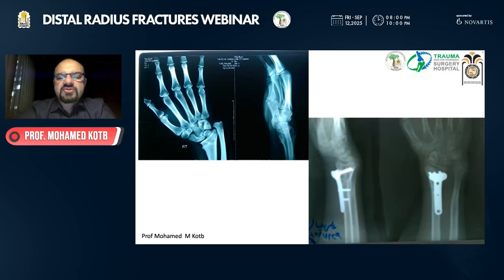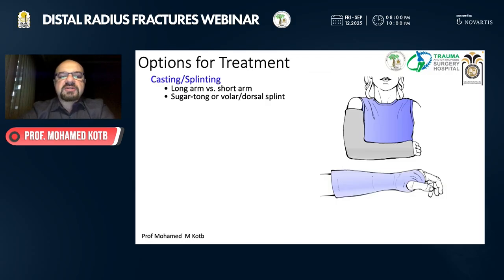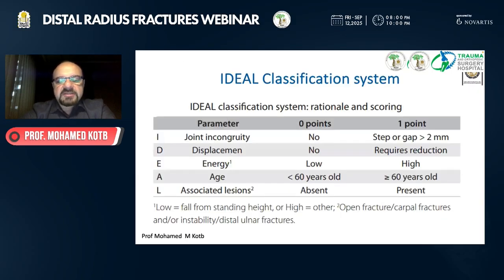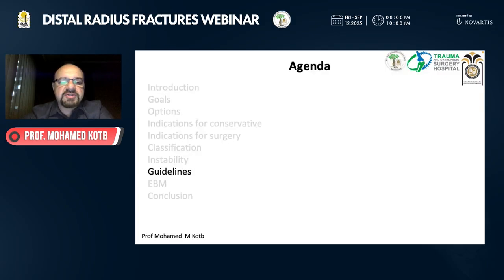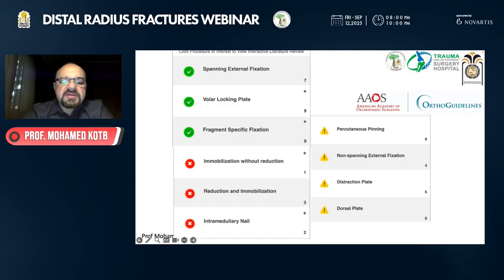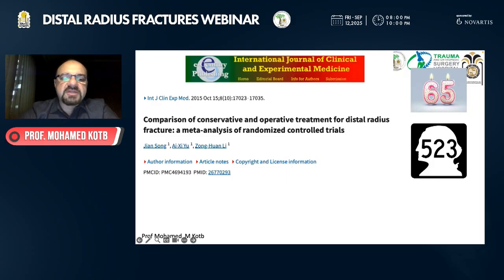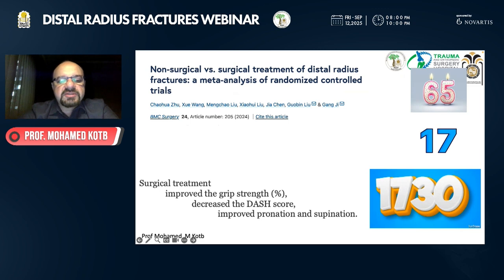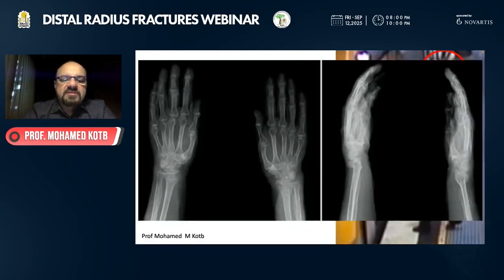Distal Radius Fractures decision making - Prof. Mohammed Mostafa Kotb